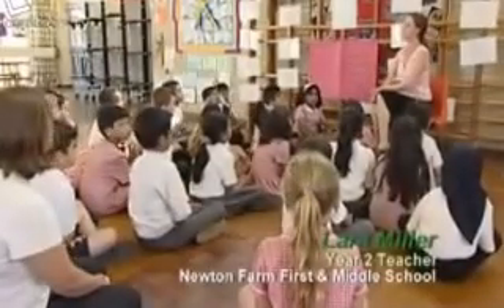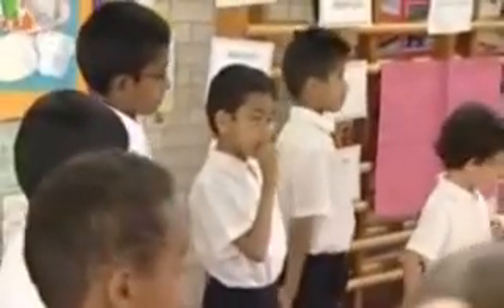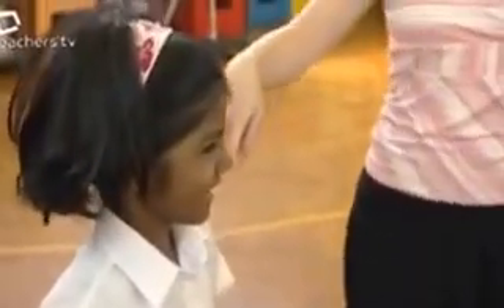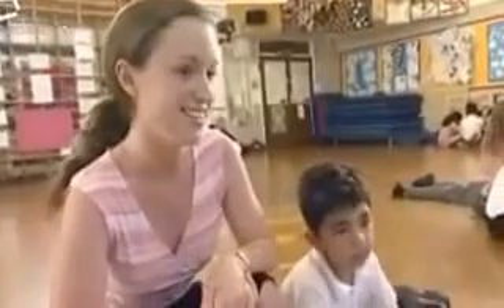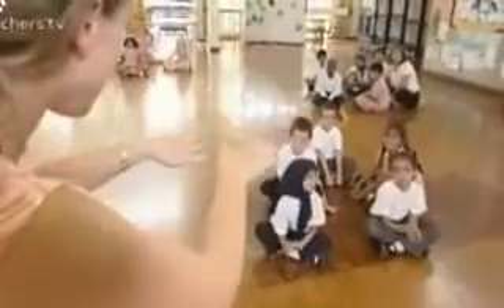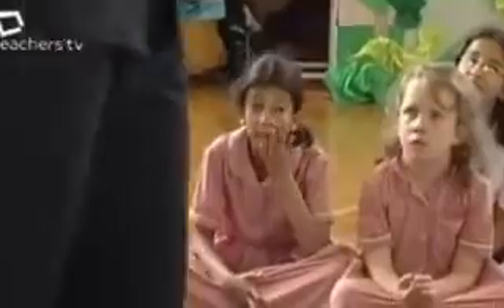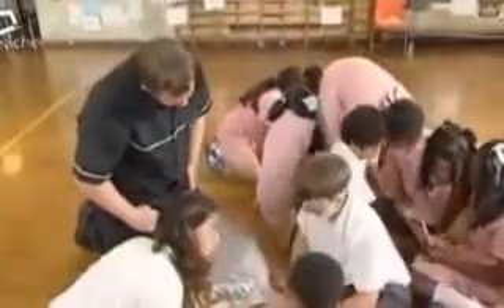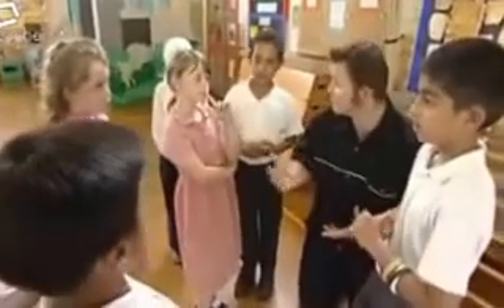focus freeze think